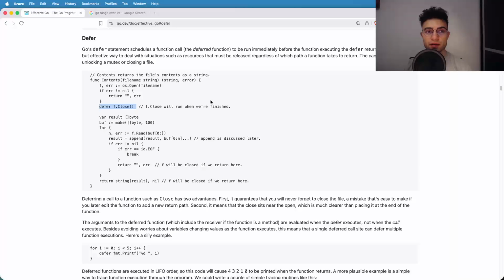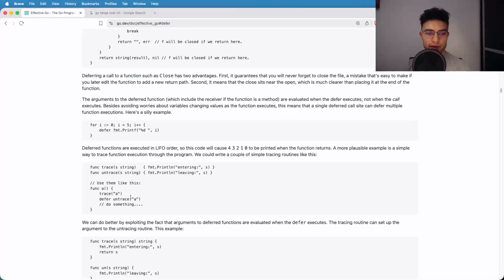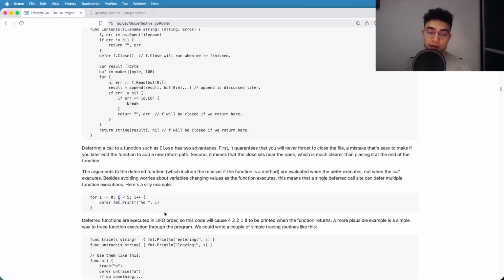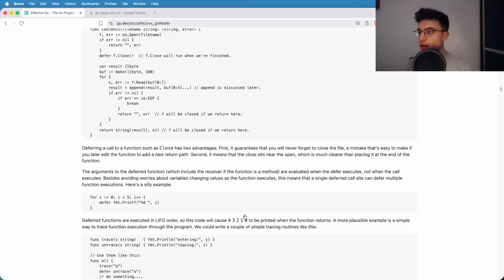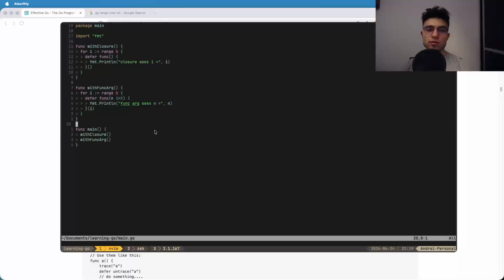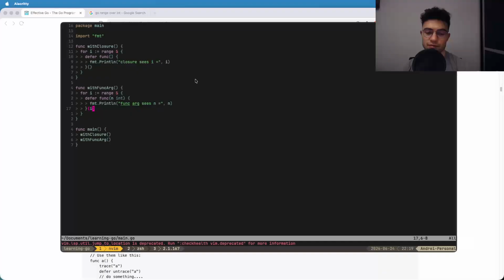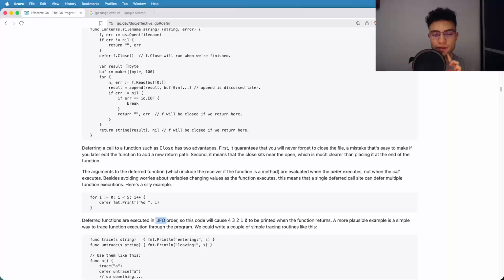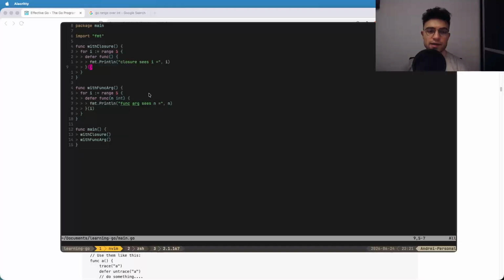Go defer: Closures vs Args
While reading Effective Go, I learned about one well-known (go)tcha: variables referenced inside deferred functions behave differently depending on whether they come from a closure or are passed as argument.

As of Go 1.22, both work the same way.